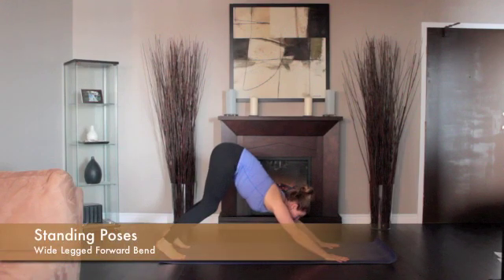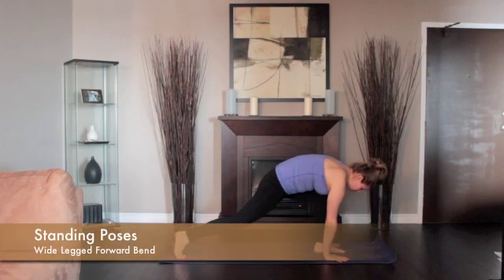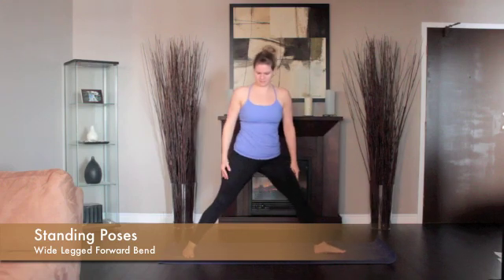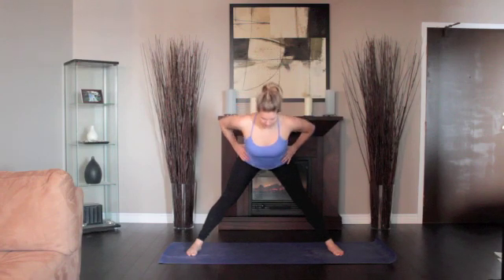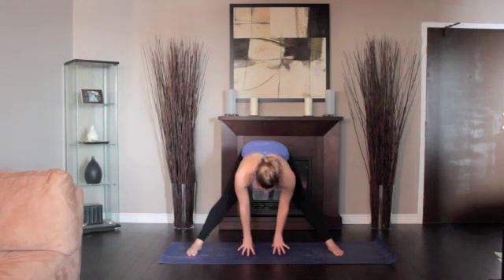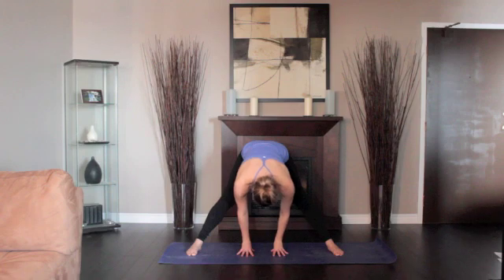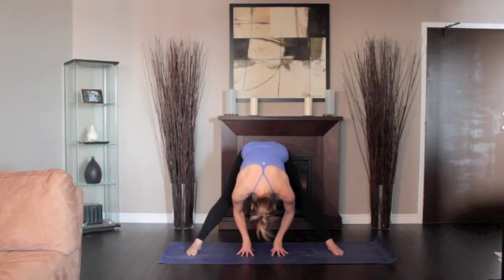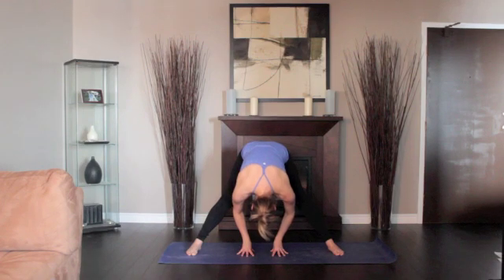instructional yoga video | position: wide legged forward bend | learn yoga from home | yoga training